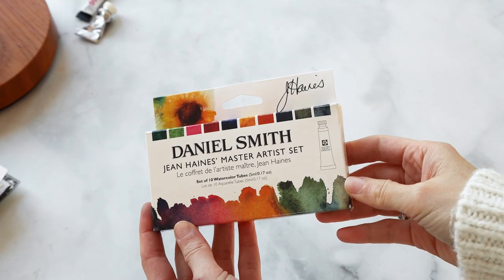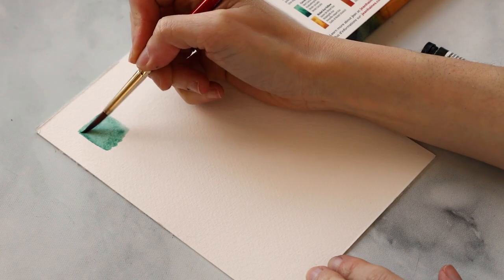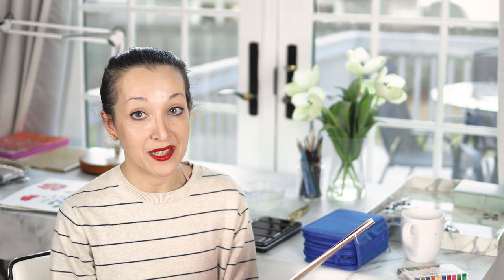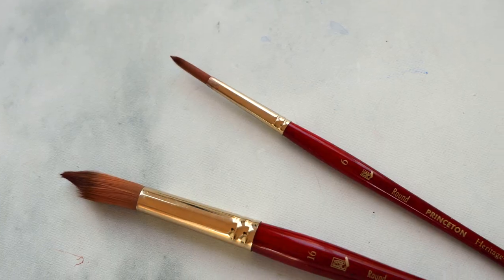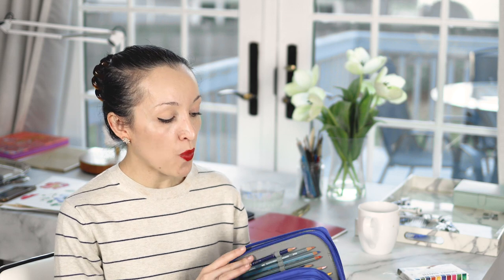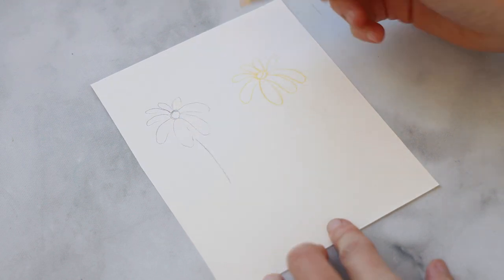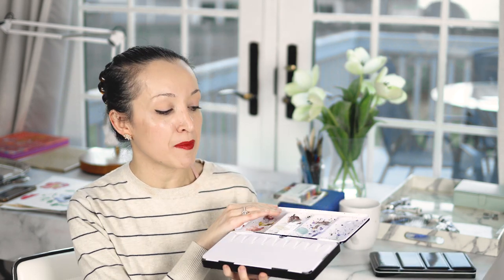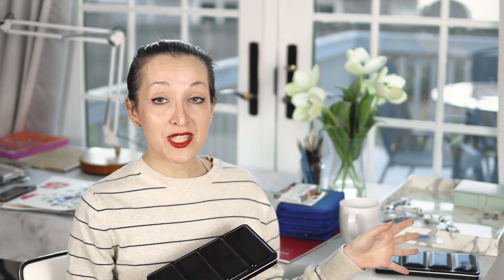Art Supply Recommendations from a Professional Artist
Happy New Year! To ring in the New Year and to get you all excited about making new art in 2022, in today's videos I'm going to be sharing some 2022 updates to my art supply list. From new watercolor sets, a gorgeous new paper to a custom made palette just for me, this video will be all about my latest discoveries and updates to my supply list and workflow. Hope you enjoy!

Xo
Margot

CHAPTERS

00:00 Intro
00:36 Jean Haines Watercolor Set
01:41 Stonehenge Hot Press Paper
02:47 Princeton Heritage Paintbrushes
03:33 Watercolor Colored Pencils
04:51 Custom Watercolor Palette
05:58 Conclusion

PRODUCTS LIST

Amazon Custom Watercolor Palette

ABOUT ME